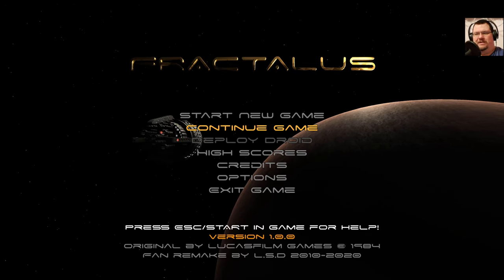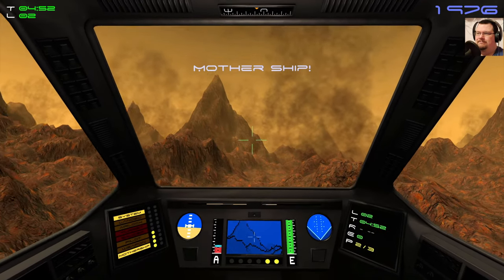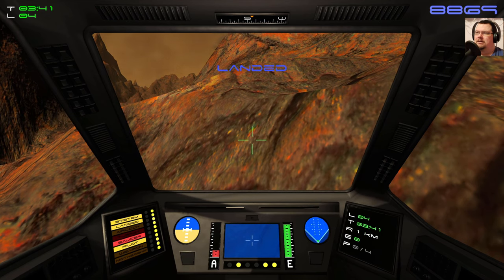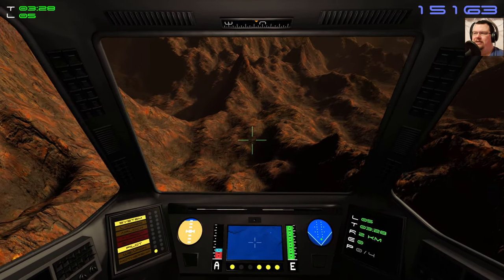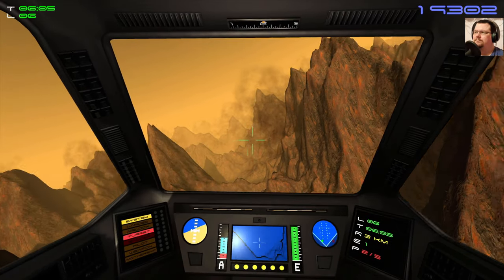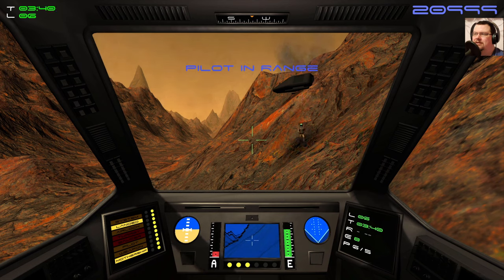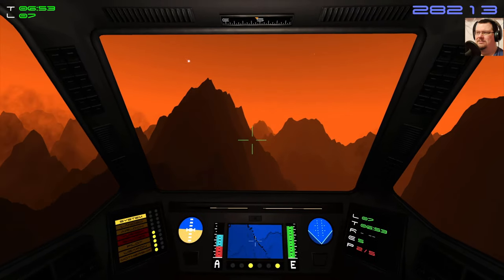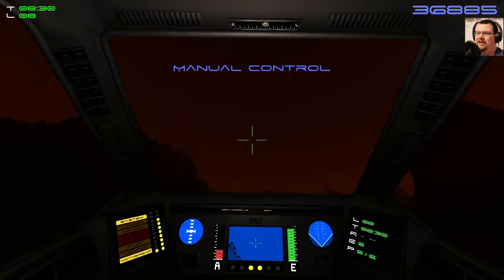Fractalus for PC is a modern remake of the Lucasfilm classic Rescue on Fractalus | short;Play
Rescue on Fractalus is one of my favourite games of all time, and a full remake's been in the works for ten years. In late 2020, it finally released its first complete version 1.0 -- so let's go see how well it holds up to the original!

Download the game for free for Windows, Mac OS or Linux

short;Play is a series of quick tours showcasing a broad selection of games I like on a variety of platforms, old and new!